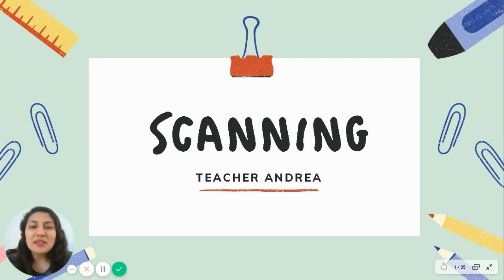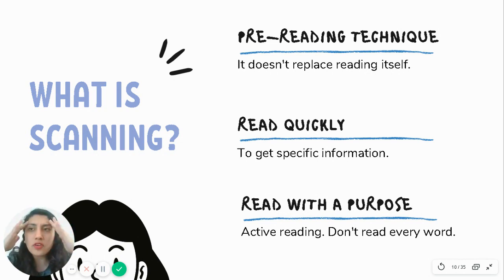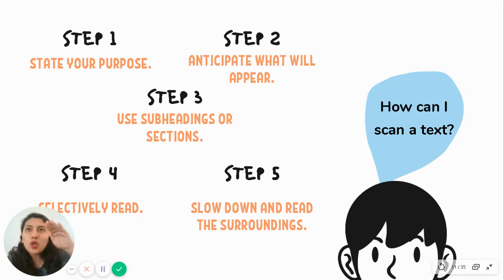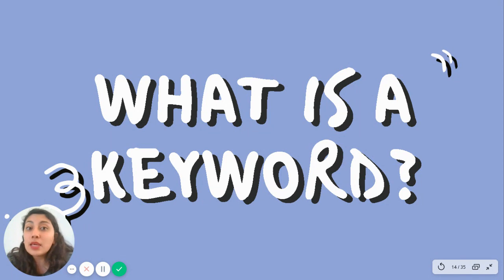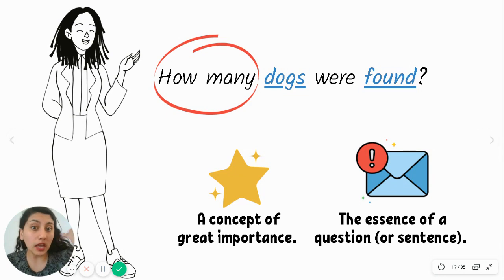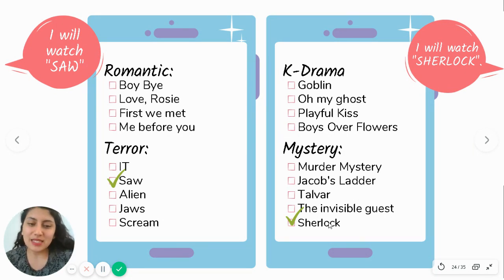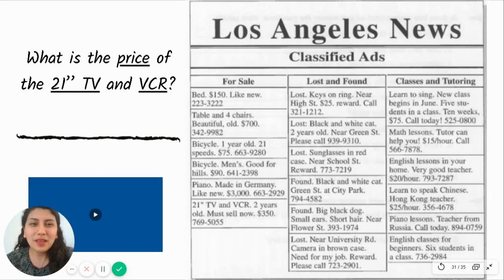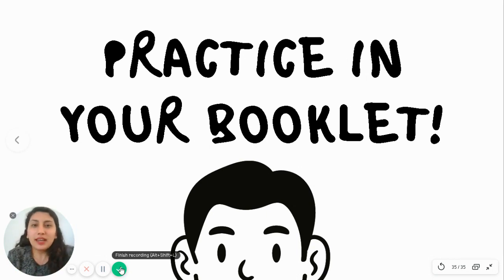Scanning.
Reading Technique.